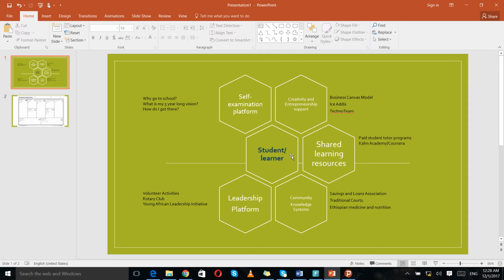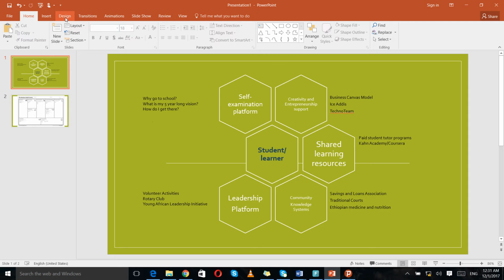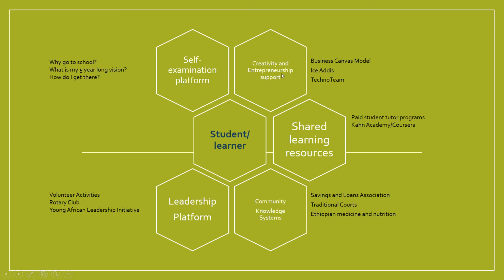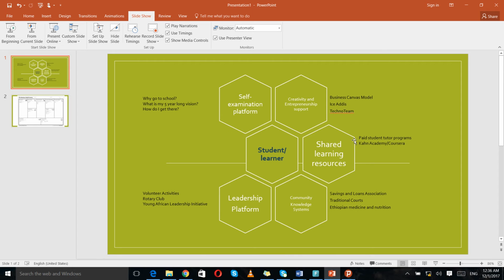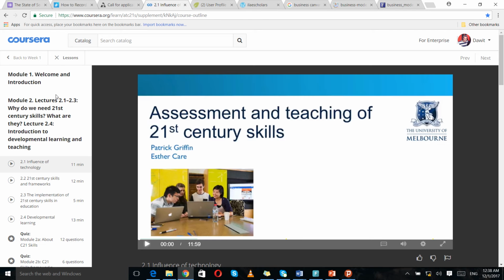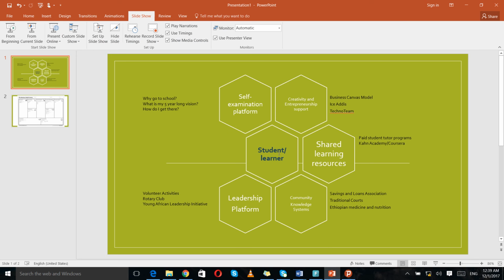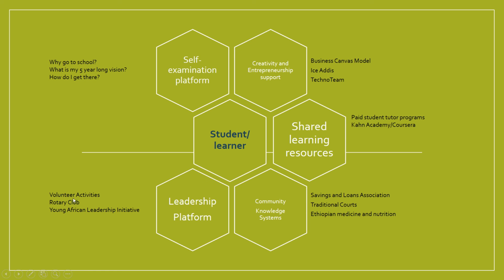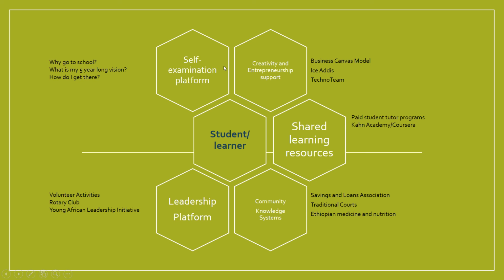ADEA 2017: What African Students Need!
A five part framework that advances the empowerment and employment of African youth.